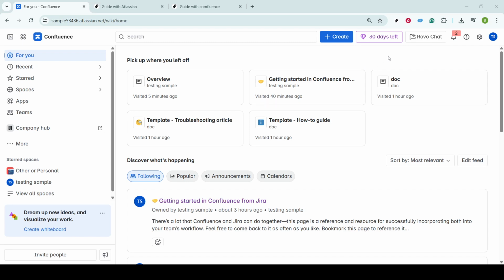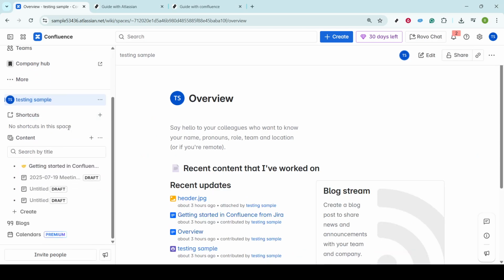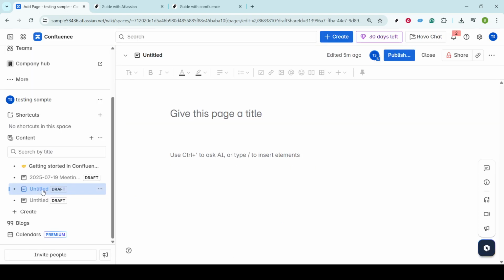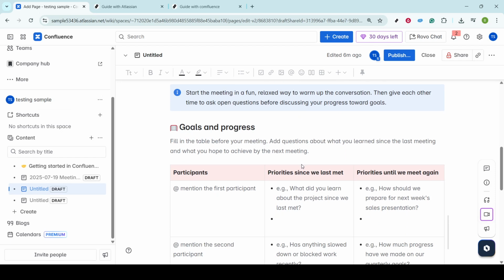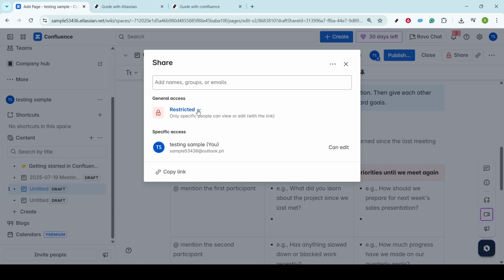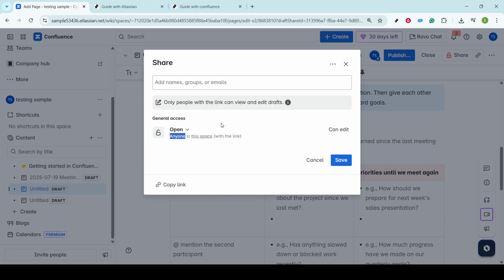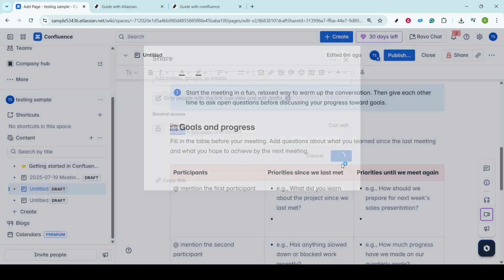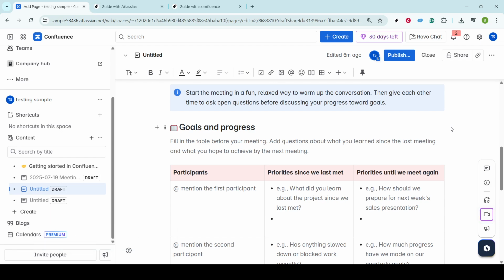How to Give Confluence Page Access [2026 Full Guide]